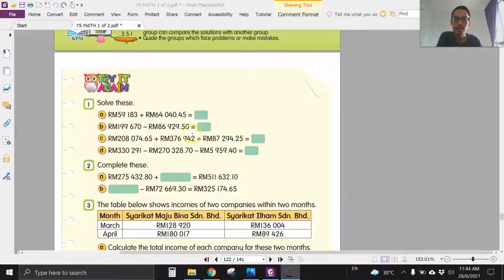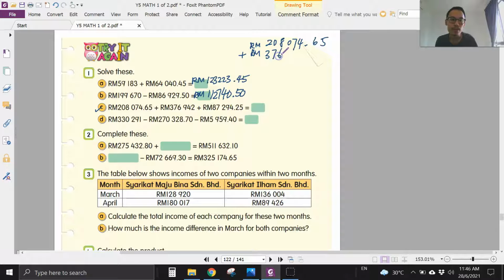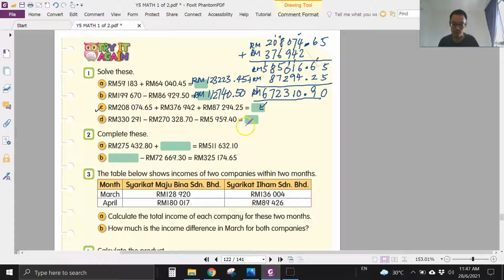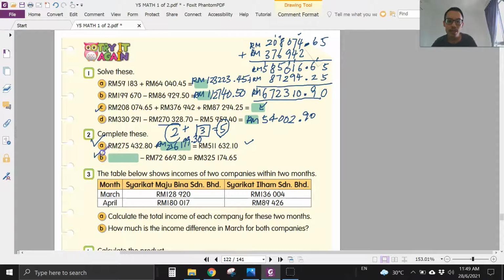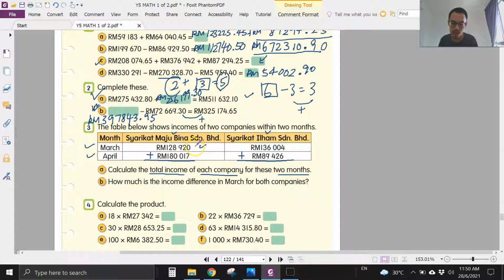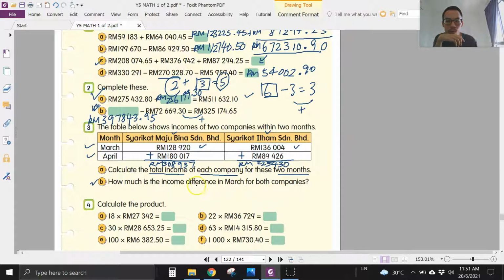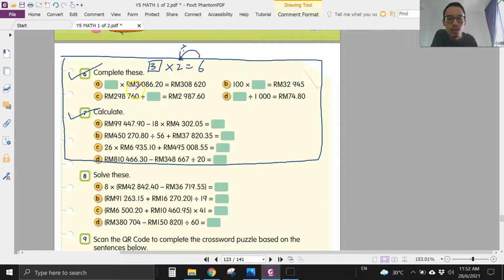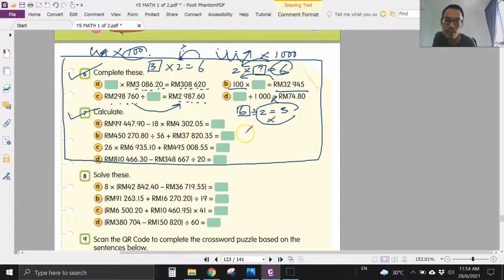Y5 Math: Money (Revision)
Let's do a revision on the topic of money